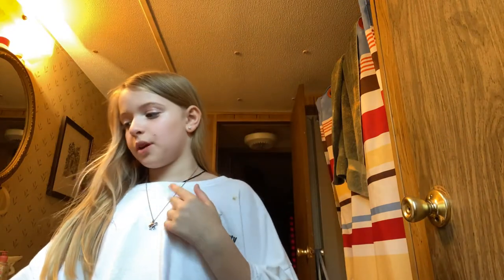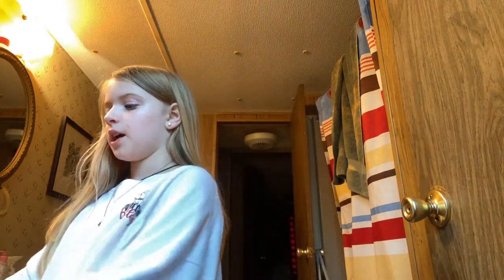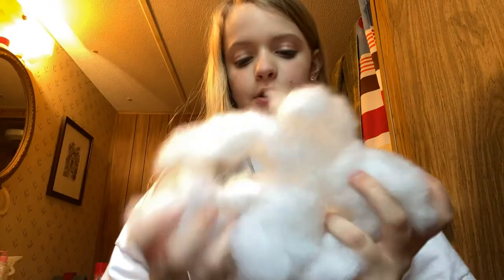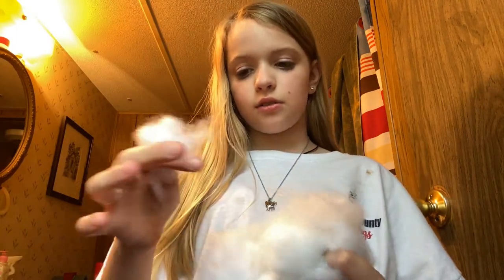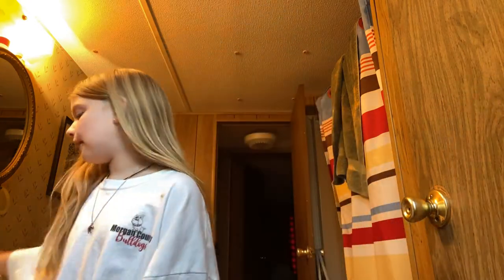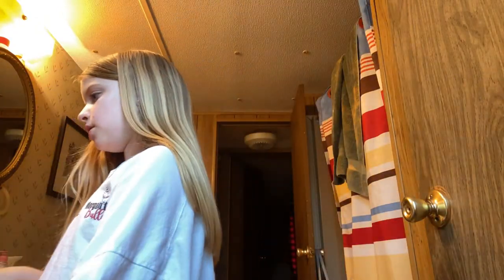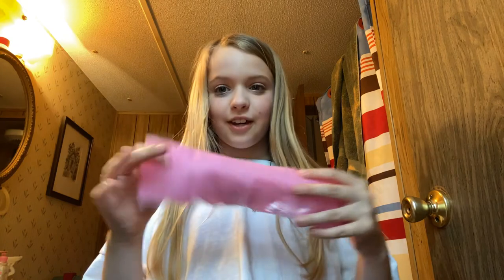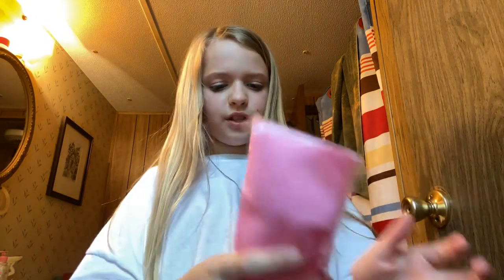How to make a weird paper squishy